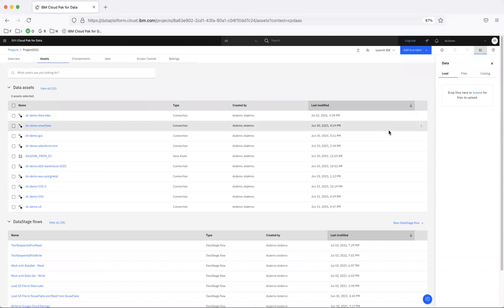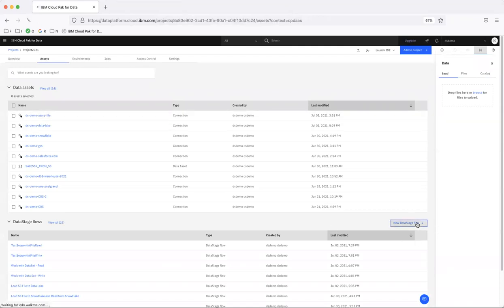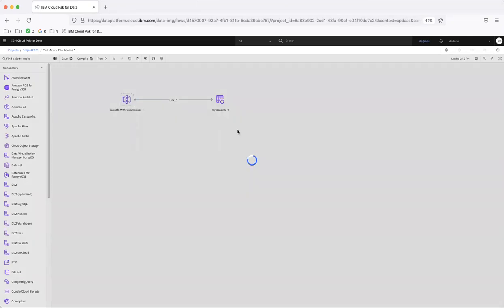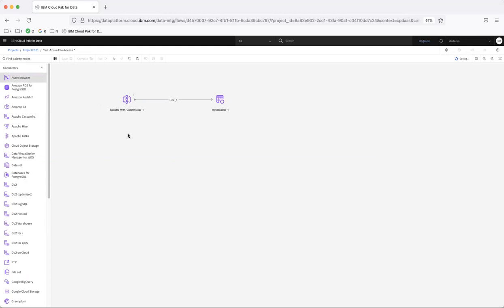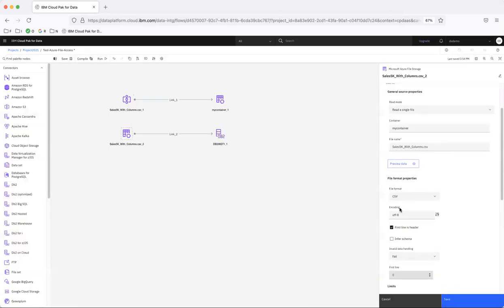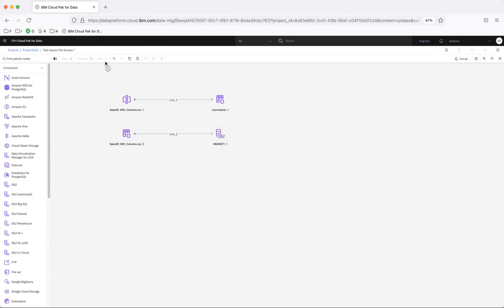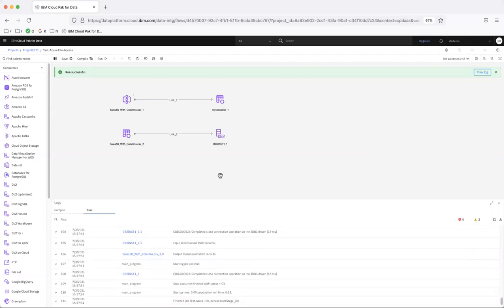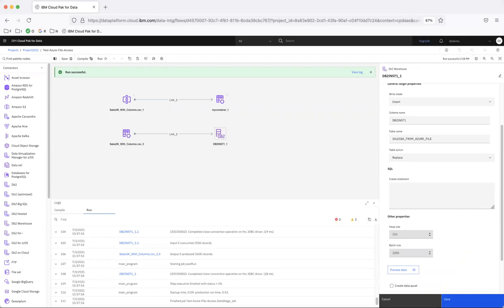023 WorkWithAzureFileStorage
Work with Azure File Storage in IBM DataStage.